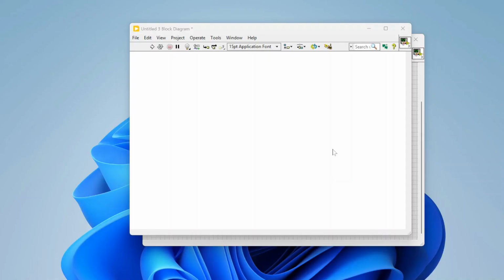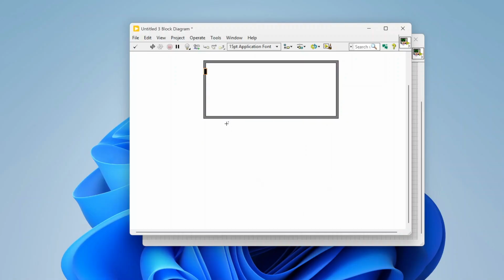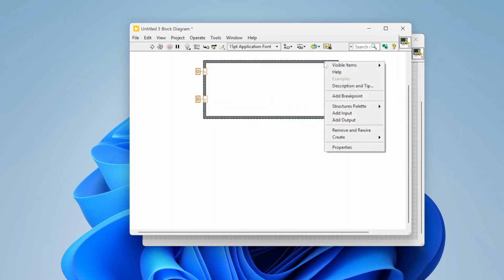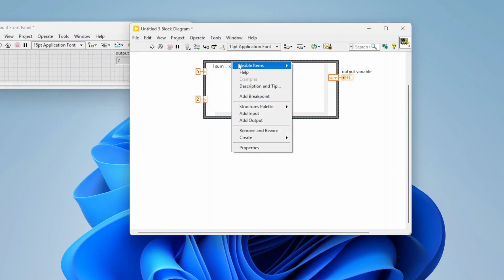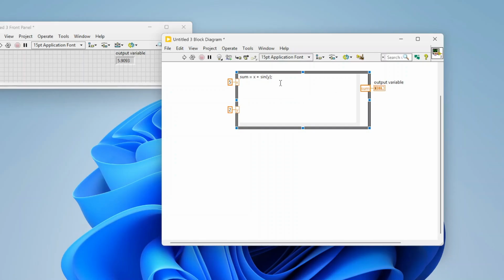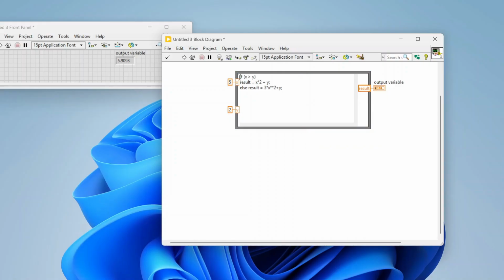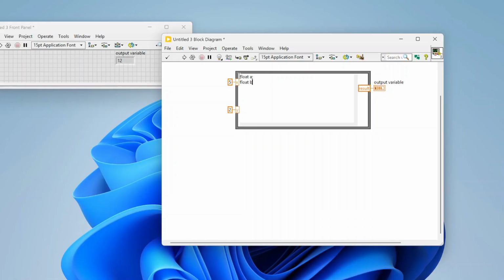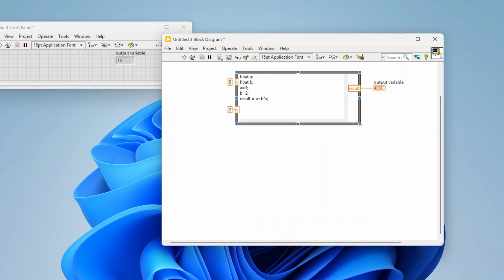Using Formula Nodes in LabVIEW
Unlock the power of text-based code inside your LabVIEW block diagrams!
In this video, we take a deep dive into Formula Nodes—one of the most underrated yet powerful features in LabVIEW. Whether you're transitioning from text-based programming or looking to speed up complex math operations, Formula Nodes can make your code cleaner, faster, and easier to manage.

🔥 What you’ll learn:

-What a Formula Node is and when to use it
-How to add inputs and outputs
-Supported syntax and operators
-Best practices for writing readable and efficient formula code
-Real LabVIEW examples that show Formula Nodes in action

If you’ve ever wished you could blend the clarity of text-based logic with the visual power of LabVIEW, this tutorial is for you.

🛠 Tools used: LabVIEW